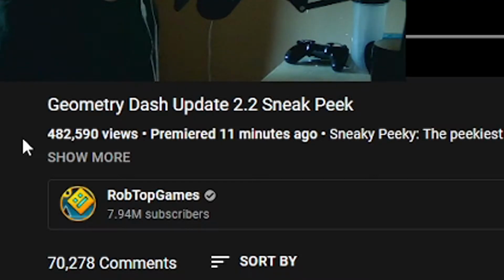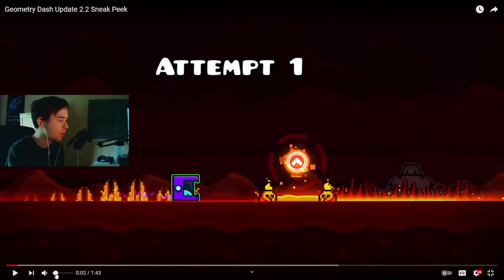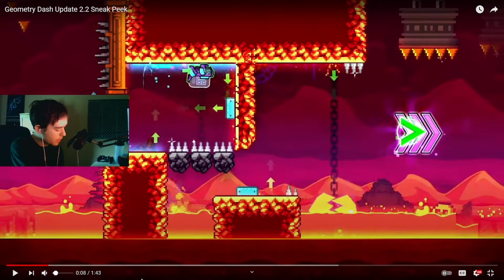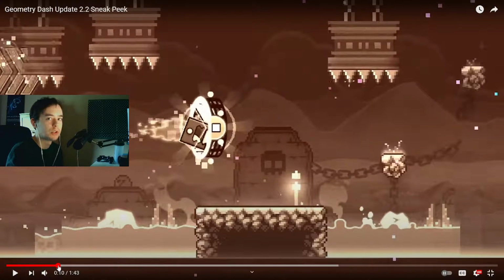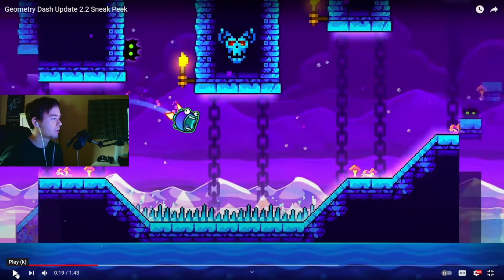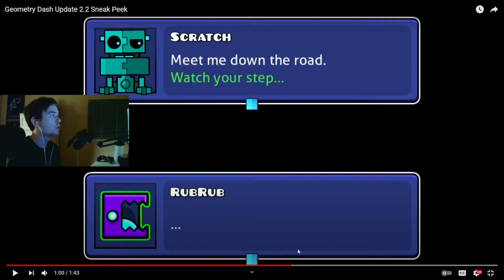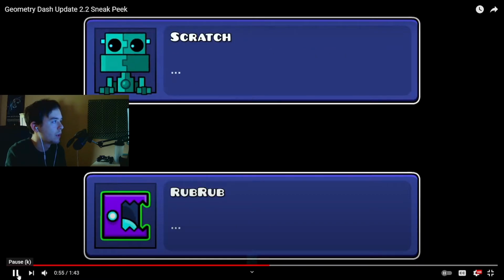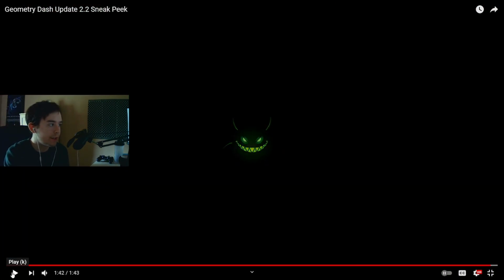Geometry Dash 2.2 Sneek Peek REACTION & THOUGHTS!